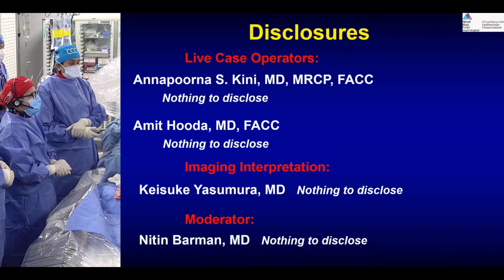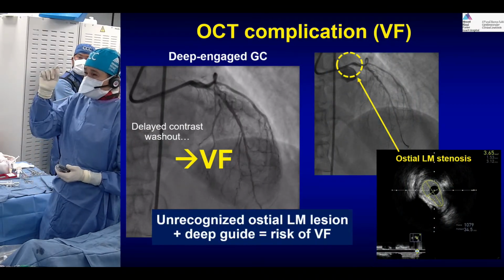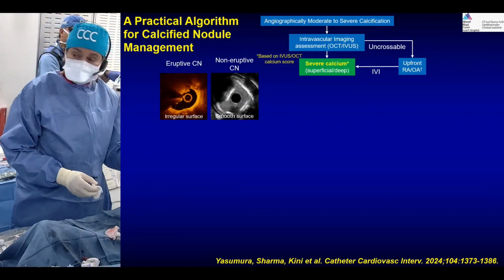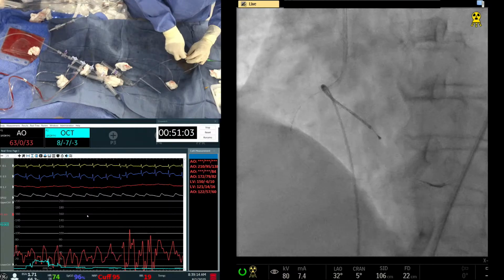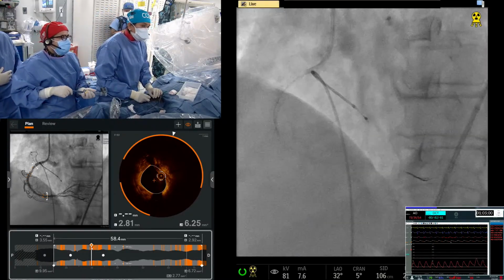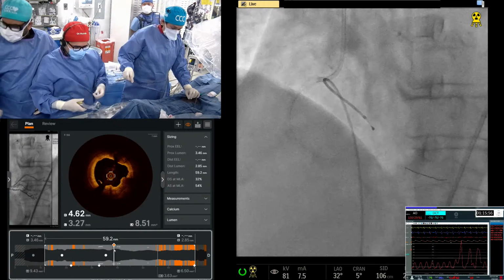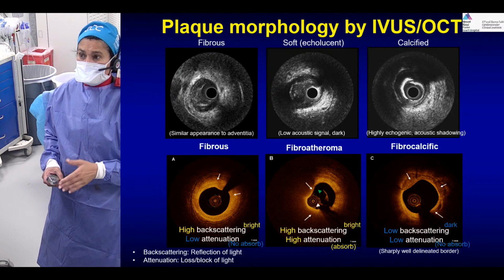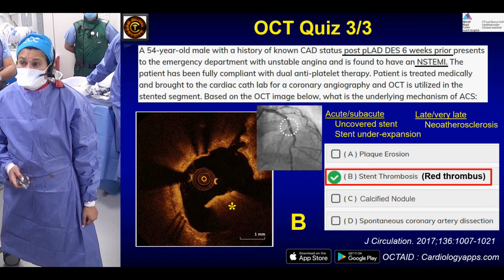#3 - OCT Guided PCI of RCA with Multiple Calcified Nodules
Case and Plan:

Demographics: 84-year-old female
Presentation: CCS Class III angina with positive stress MPI & high Ca++ Score
CAD Risk Factor: HTN, Hyperlipidemia, Ex-smoker
Coronary Angiography: 2 V CAD, 80-90% calcified multiple RCA lesions, 90-95% calcified Ramus Intermedius, EF 69%, SYNTAX Score 12
Plan: OCT guided case based discussion of multiple calcified RCA lesions PCI